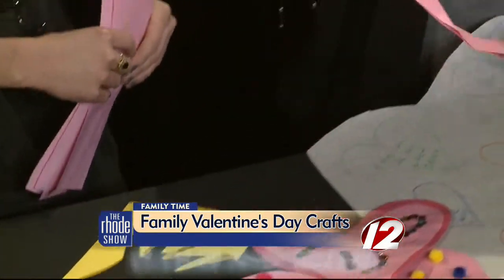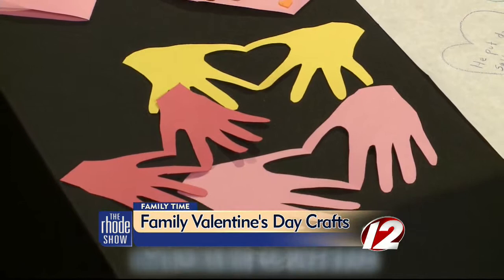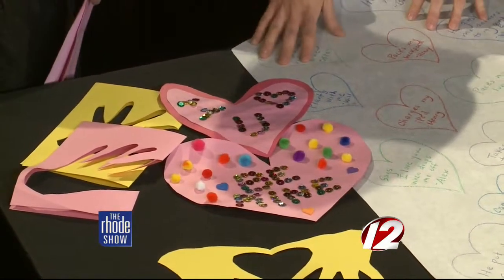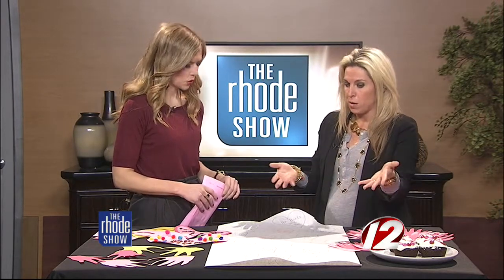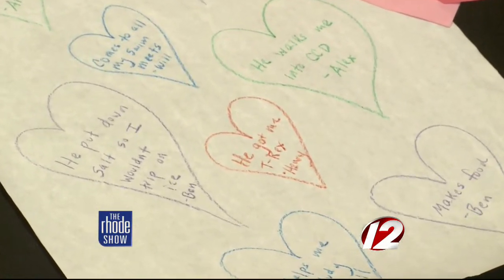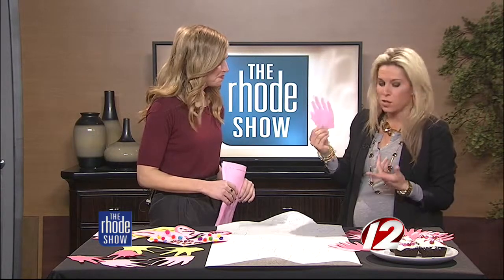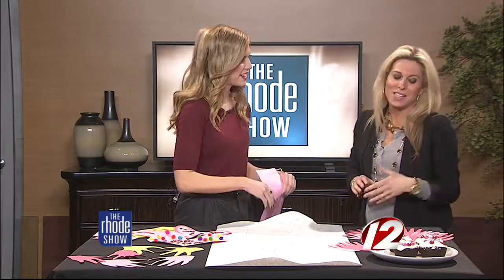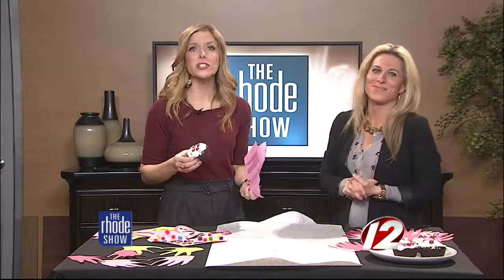Family crafts for Valentine's Day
Local mom blogger, Audrey McClelland, joins the Rhode Show to talk about some family crafts for Valentine's Day.